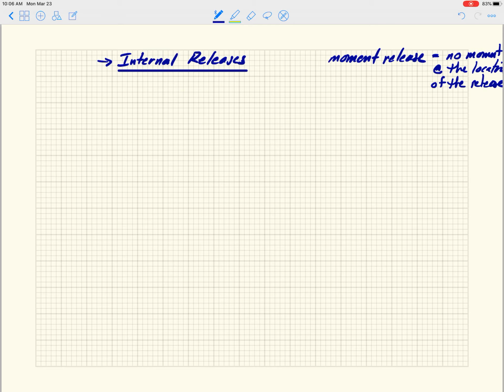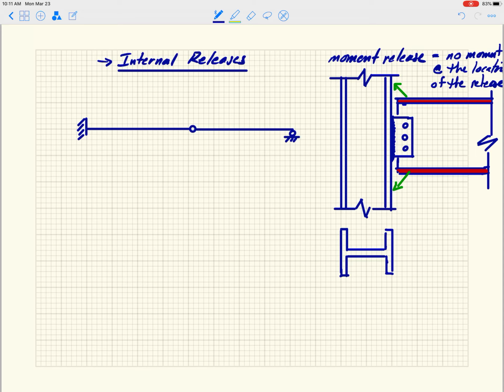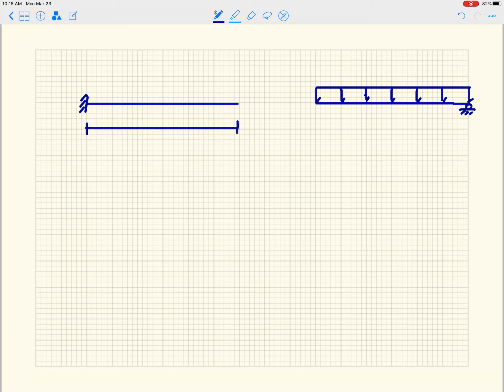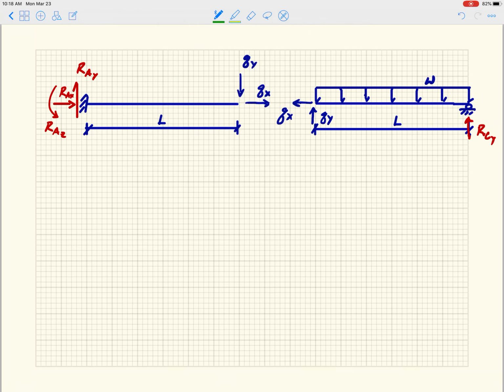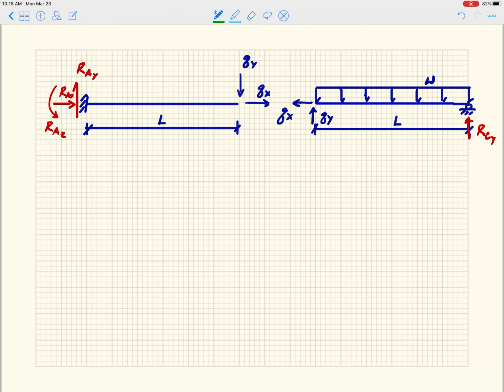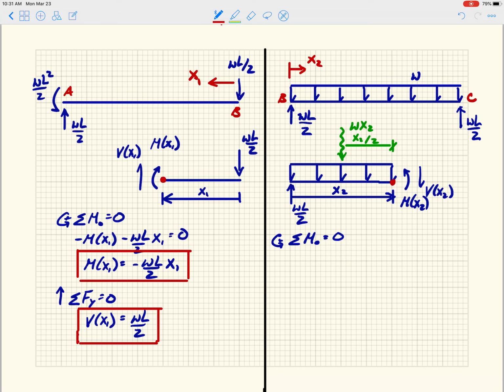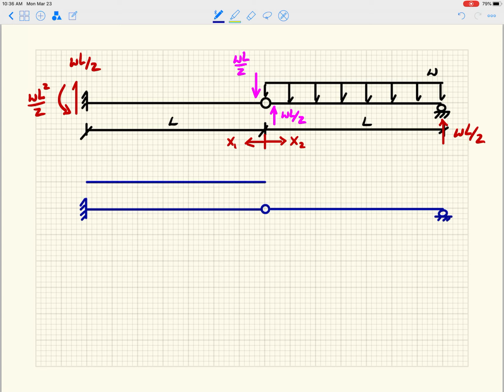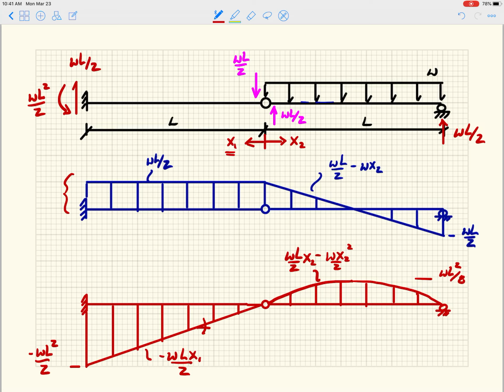180:243 M-V Diagrams - Internal Releases